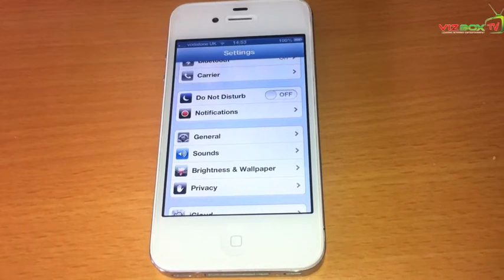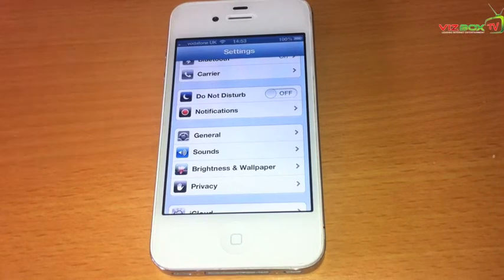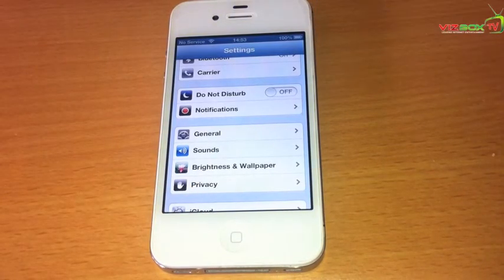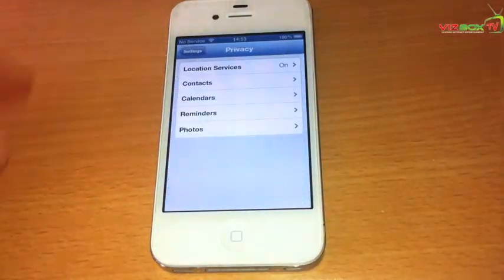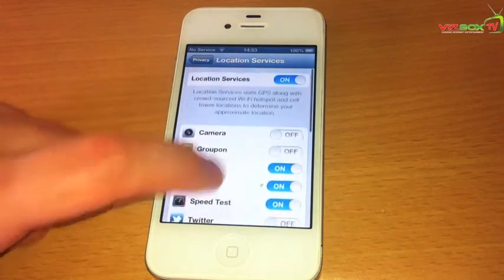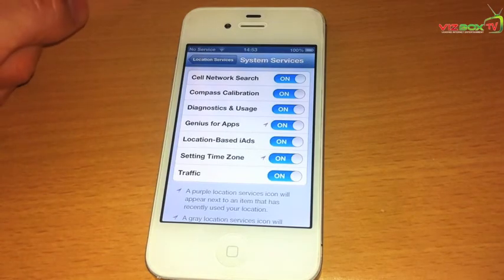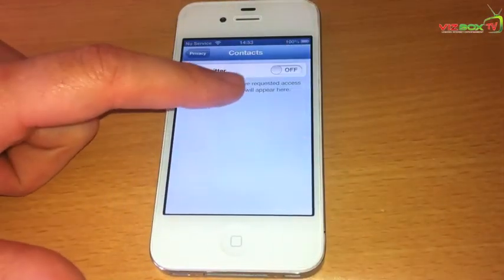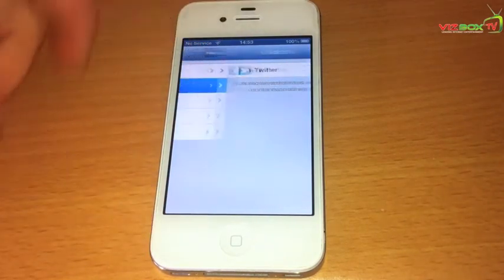What's In The Privacy Settings In iOS 6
This is just a quick video of whats in the privacy option in the settings menu in iOS 6.